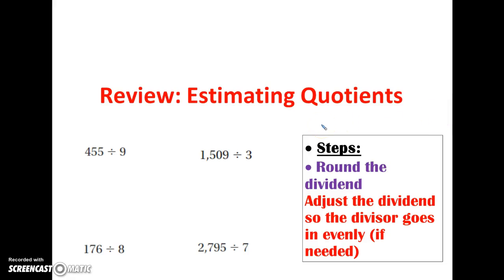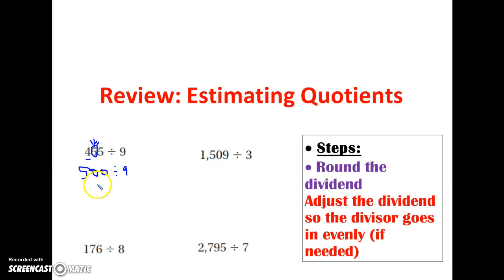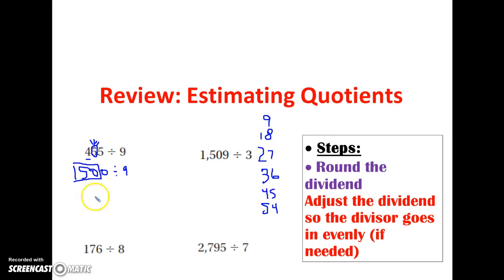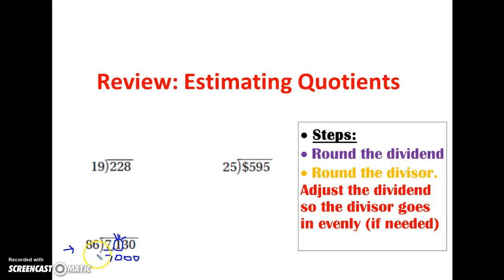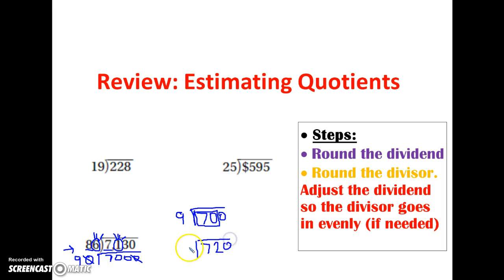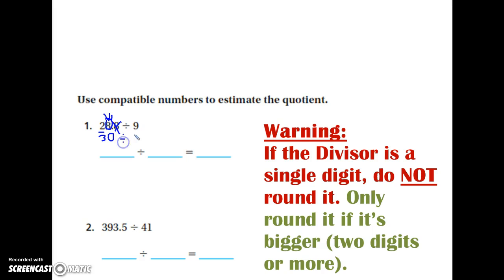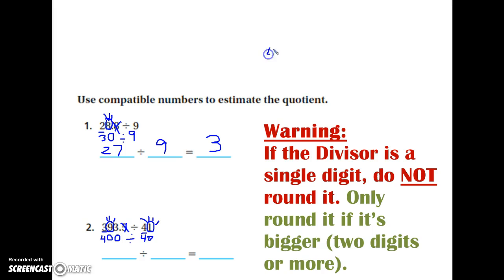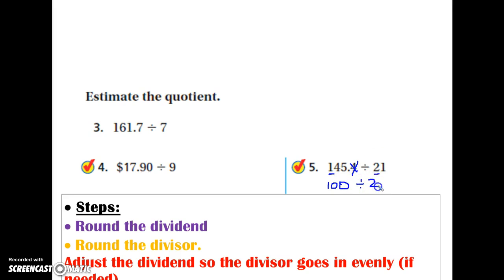4.3: Estimating Quotients